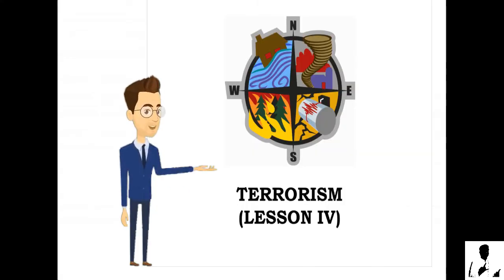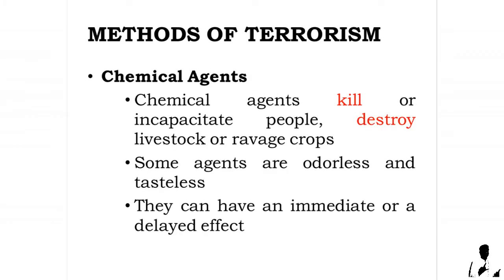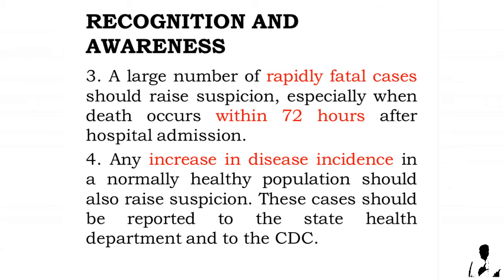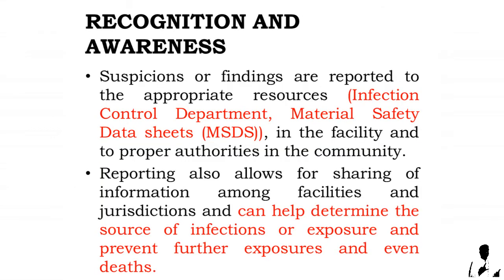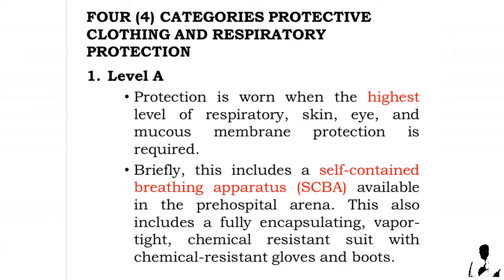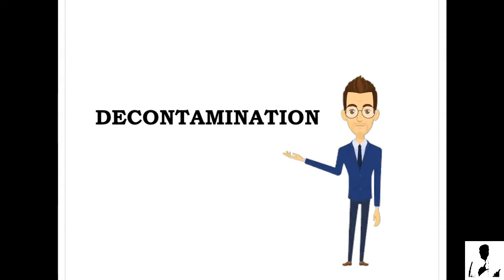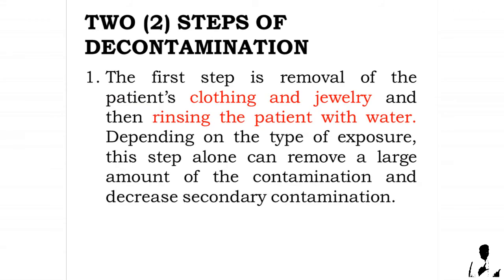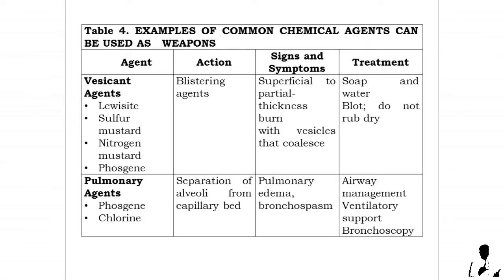Terrorism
NCM 106 - Care Of Clients Across The Lifespan With Problems In Cellular Aberrations, Acute Biologic Crisis, Including Emergency And Disaster Nursing

The threat of terrorism is an ongoing concern. Terrorism involves overt actions such as the dispensing of nuclear, biologic, or chemical (NBC) agents as weapons for the express purpose of causing harm.

Methods of Terrorism
Recognition and Awareness
Personal Protective Equipment
Decontamination
Weapons of Terror